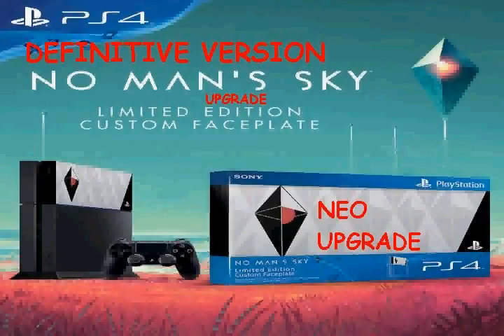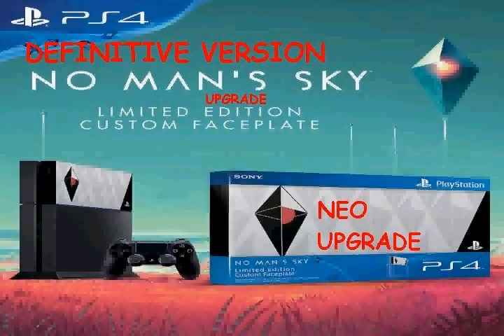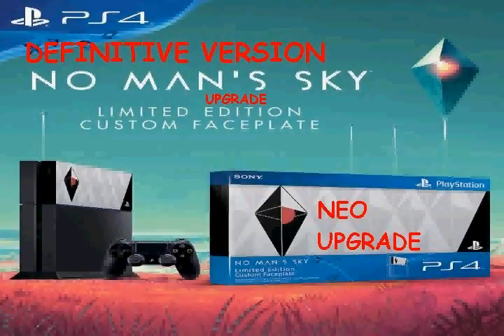SONY announces No Man's Sky console UPGRADE but incompatible GoldenEyeSource [SAD PS4 FANBOYS]